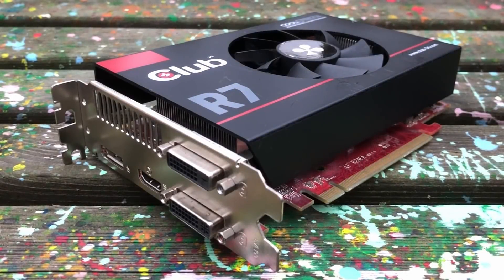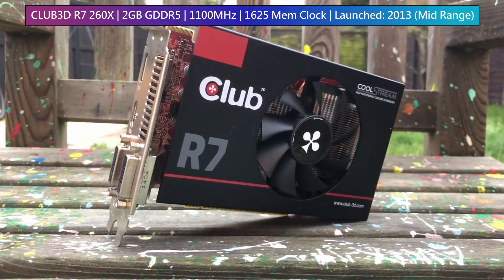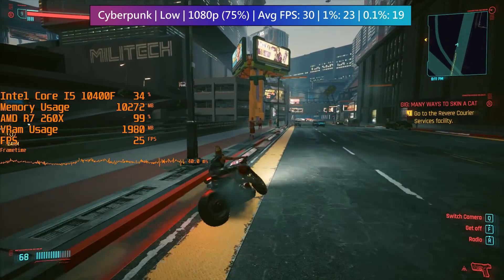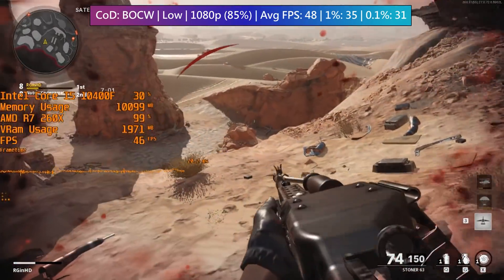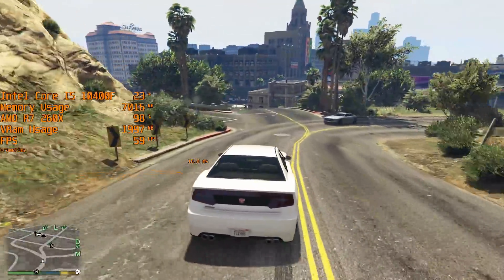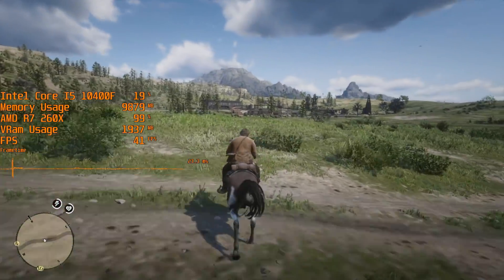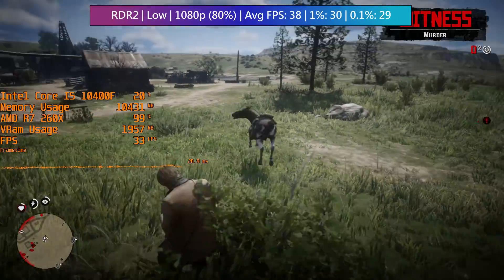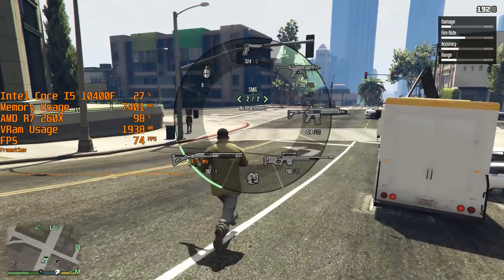The R7 260X "Royal Queen" Graphics Card - 2021 Review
Today we're taking a look at what I thought was a broken AMD R7 260X. It seems that a quick blast with some heat revived this thing, so while it's working why not test it out?

Index:
0:00 Introduction and Specs
0:54 Gaming Tests
3:14 Used Market Pricing
3:40 Conclusion